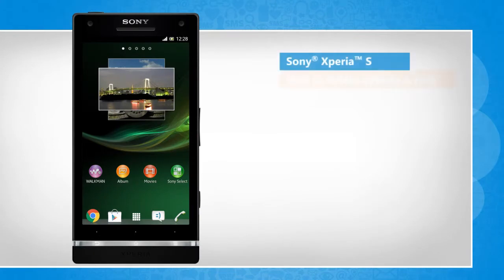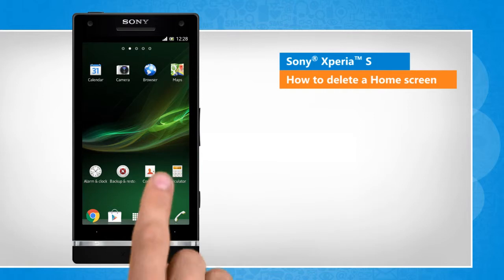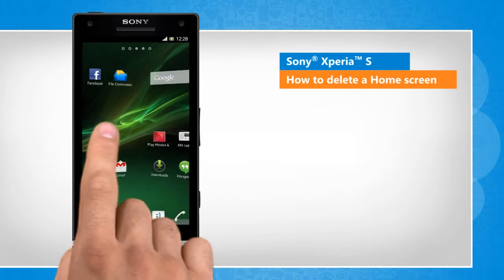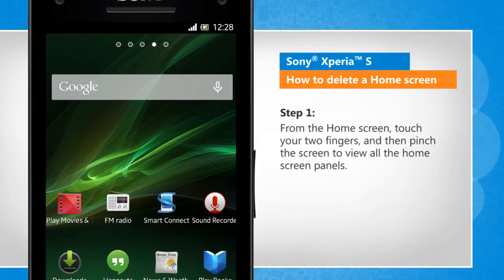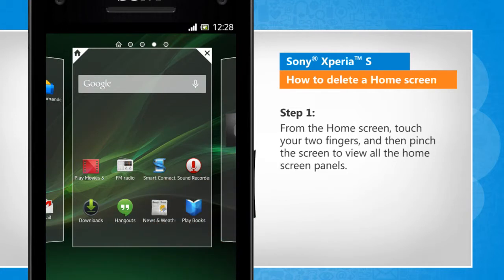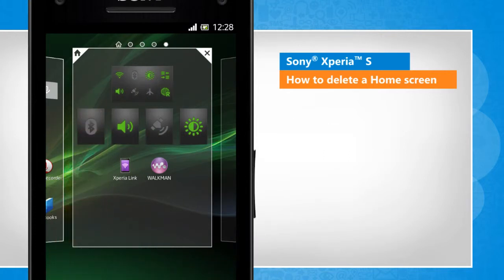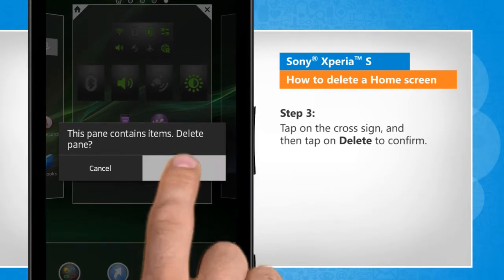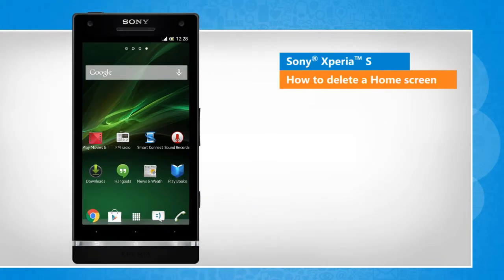How to delete a Home screen in Sony® Xperia™ S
Are you looking for the steps to remove a home screen panel on your Sony® Xperia™ S phone? Follow the easy steps shown in this video to do so.